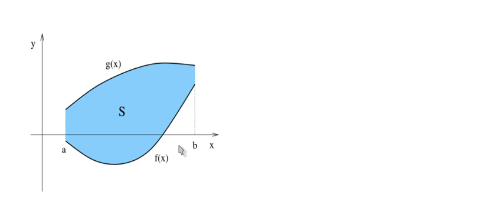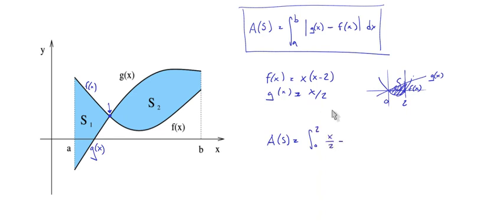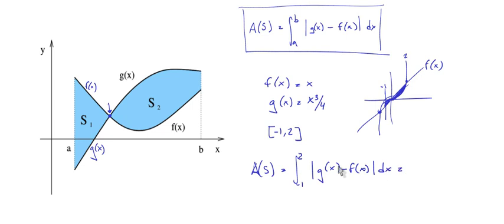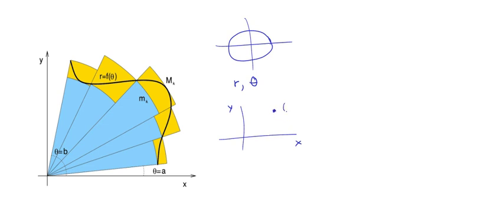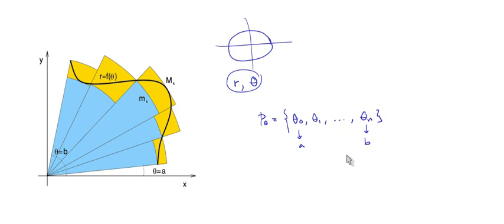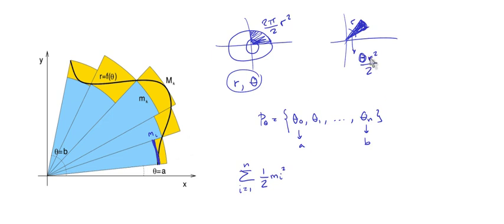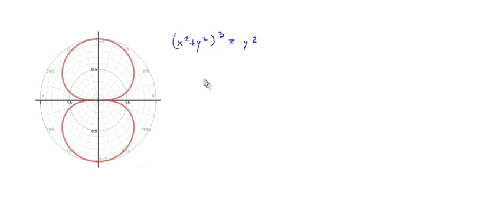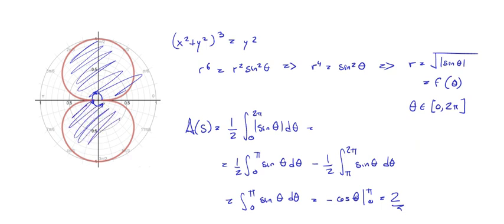Calculus - Unit 11.1 - Areas of flat figures